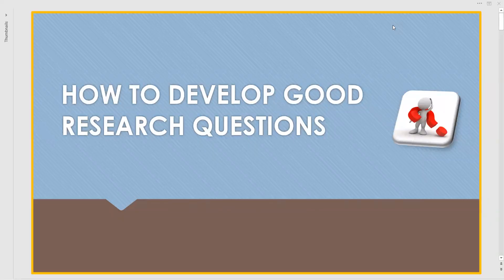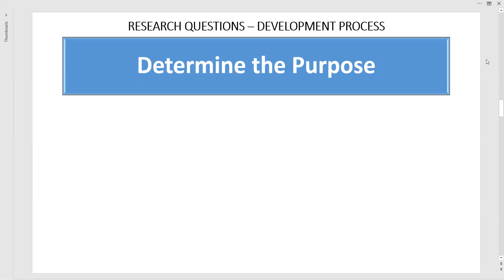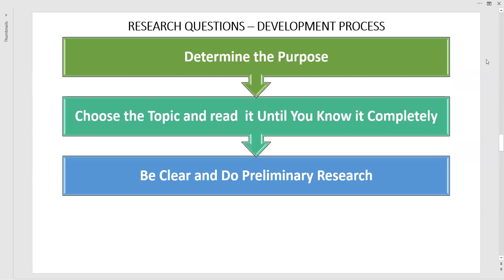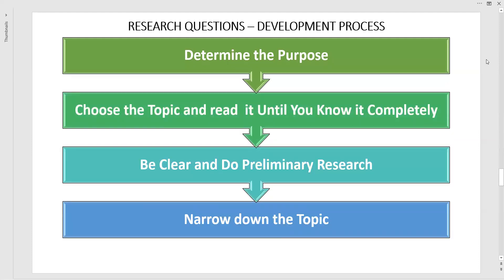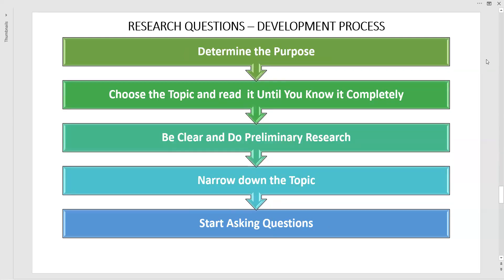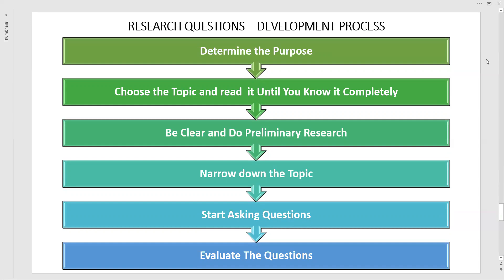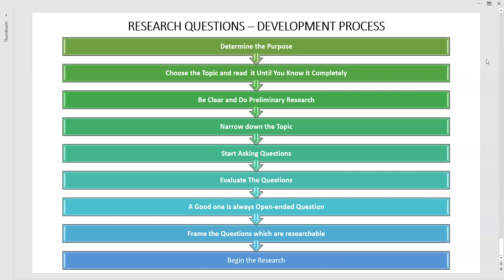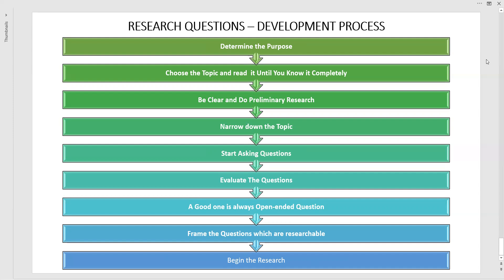HOW TO DEVELOP GOOD RESEARCH QUESTIONS | PhD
Research Question helps us to address the problem stated for our research work, hence preparing them of good Quality helps us for smooth and hassle free research work.